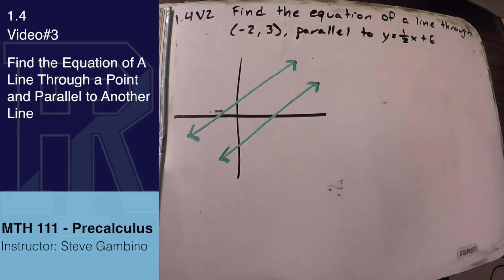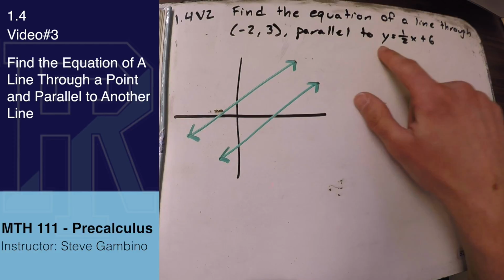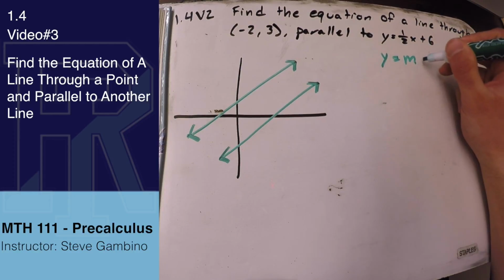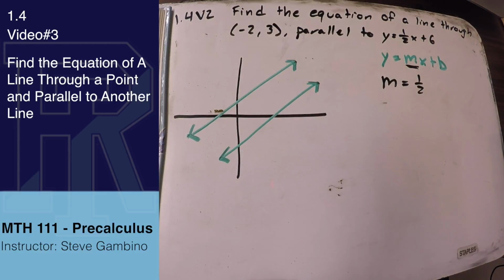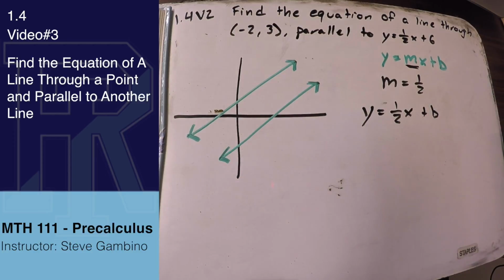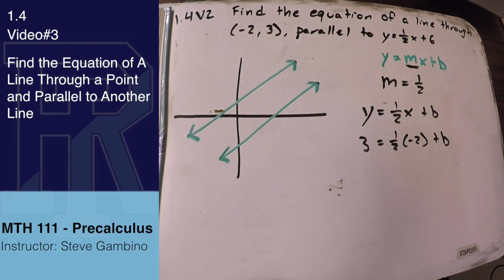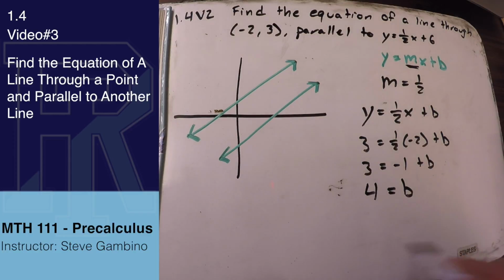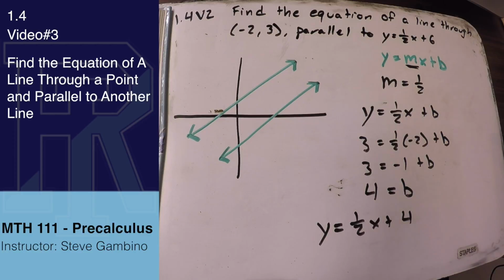1.4V3 Find the Equation of a Line Through a Point and Parallel to Another Line